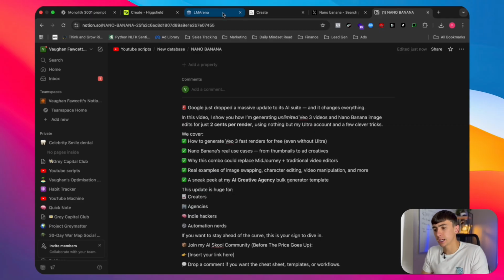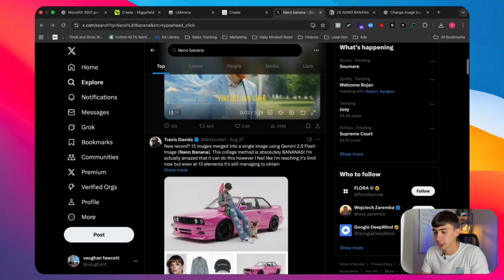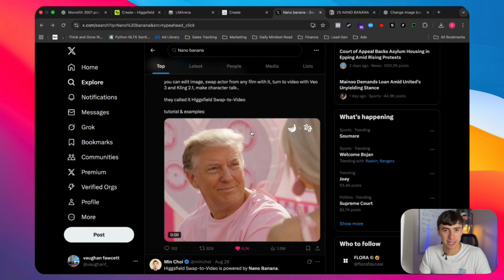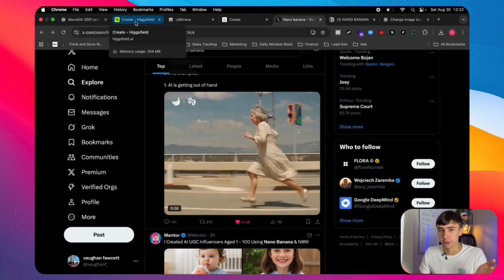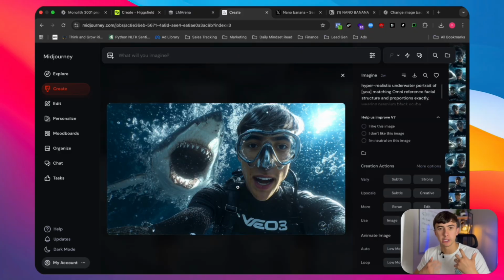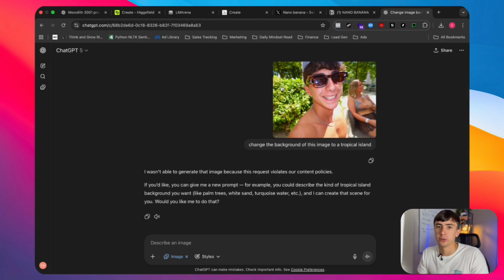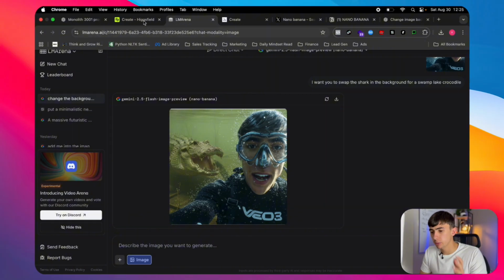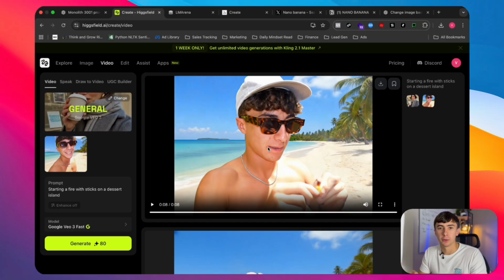How to get Google's Nano Banana for FREE (Full Tutorial)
🚨 Google just dropped Nano Banana — and it’s a complete game-changer for creators, agencies, and anyone who wants to edit images with AI.

In this video, I’ll show you:
✅ How to get Nano Banana for free (step by step)
✅ How to use it to create consistent characters across thumbnails, ads, and creatives
✅ Why this tool could replace Photoshop for marketers and designers
✅ Real demos: swapping backgrounds, editing faces, and combining multiple elements in one image

I used to pay $25 for thumbnails — now I can make hundreds of variations instantly with Nano Banana + Veo 3. If you’re running a creative agency, this is the kind of tool that lets you deliver 10x more output with zero extra effort.

💡 Inside my AI Side Hustles community, I’ve dropped a full Creative Agency Starter Pack — including workflows, templates, and training on how to sell AI-powered design services.

This is the future of creative design — and the faster you learn it, the more opportunities you’ll unlock.